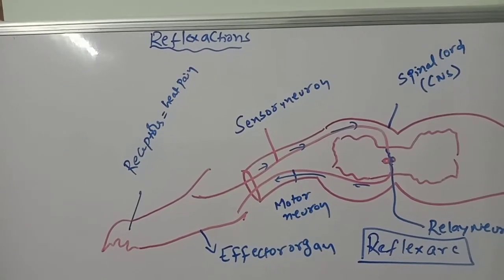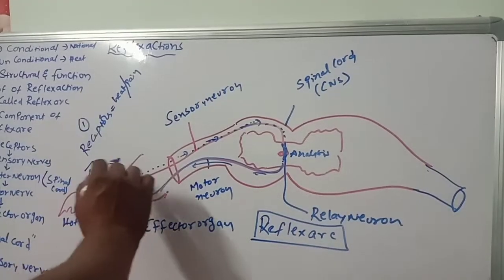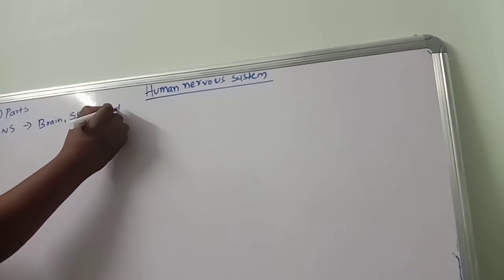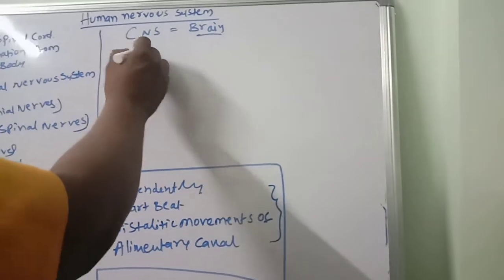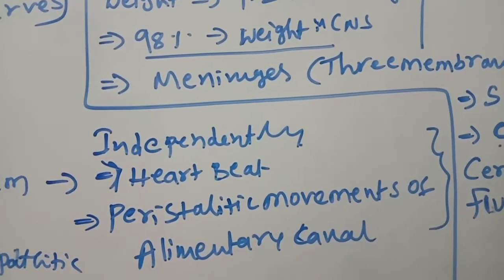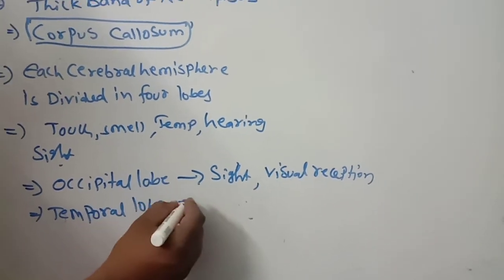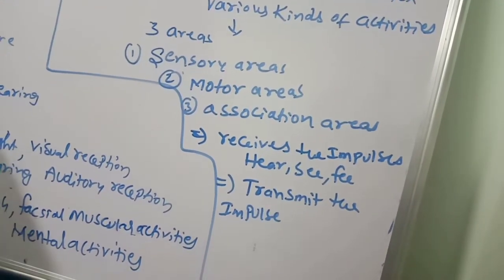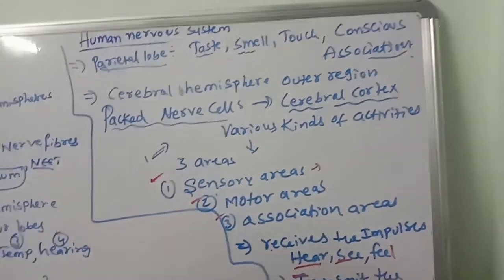Class x reflex action